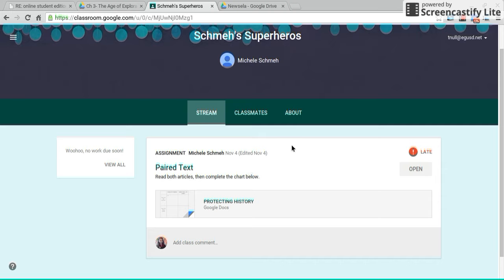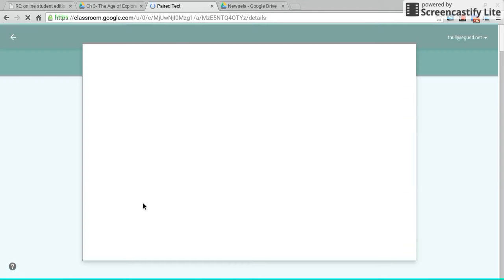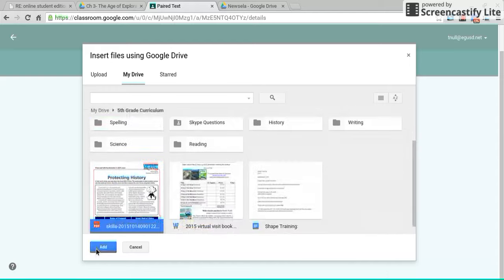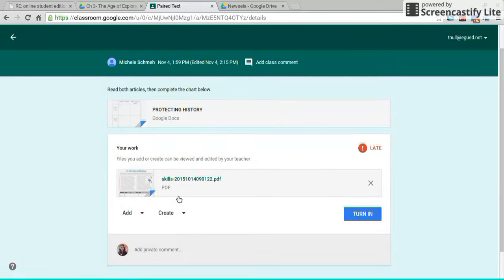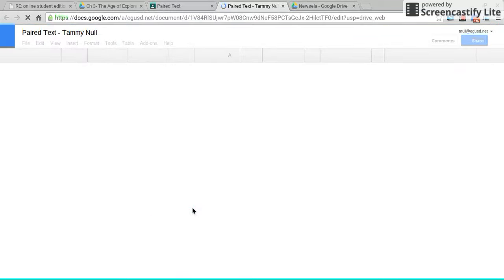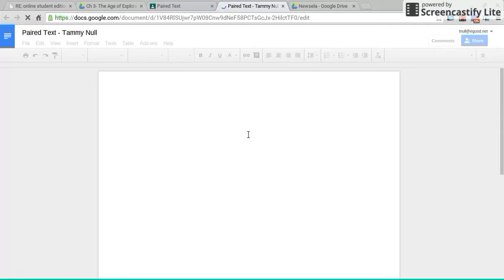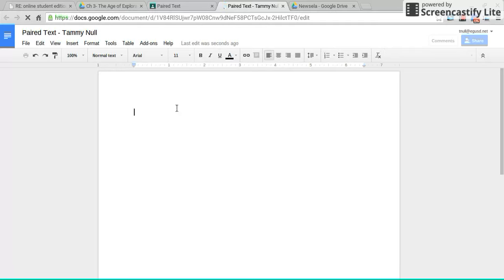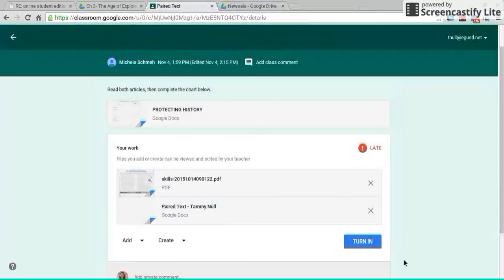How to add an assignment to Google Classroom as a student 1